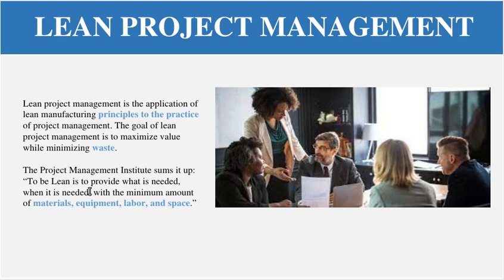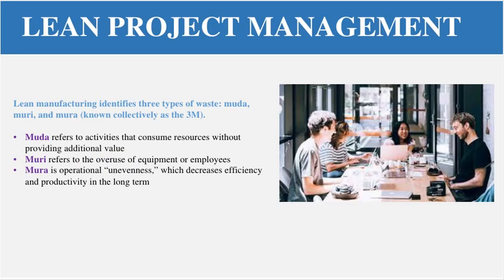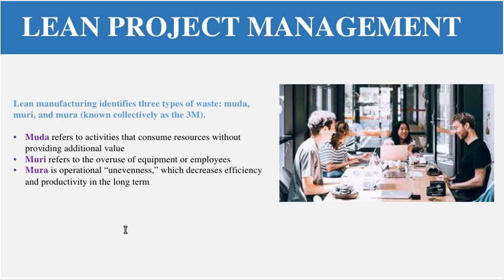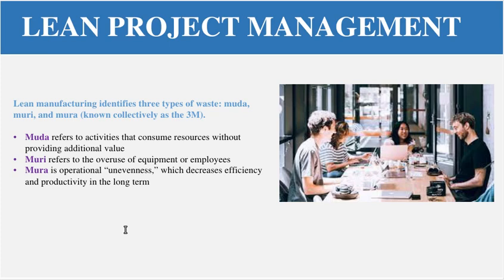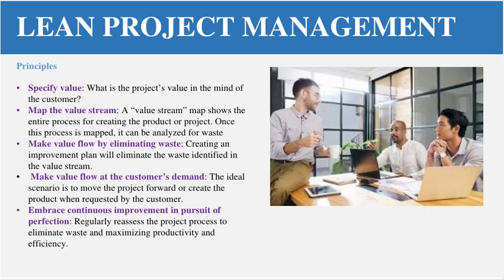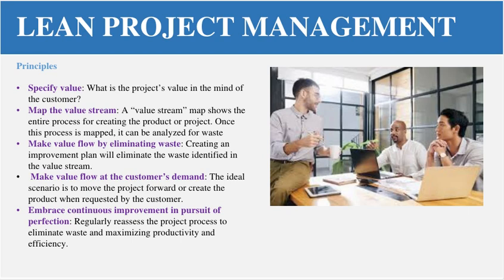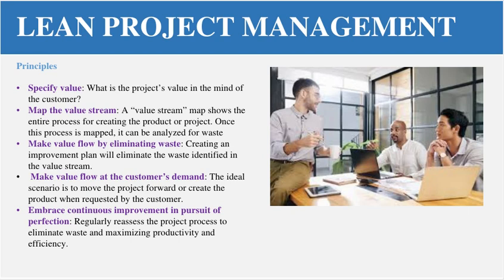Lean Project Management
Lean project management is the application of lean manufacturing principles to the practice of project management. The goal of lean project management is to maximize value while minimizing waste.The Project Management Institute sums it up: “To be Lean is to provide what is needed, when it is needed, with the minimum amount of materials, equipment, labor, and space.”